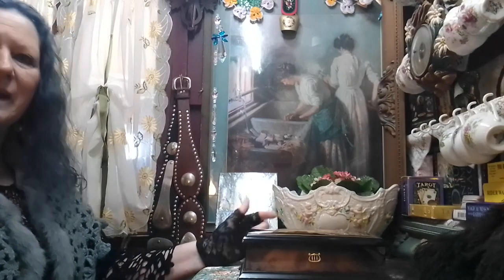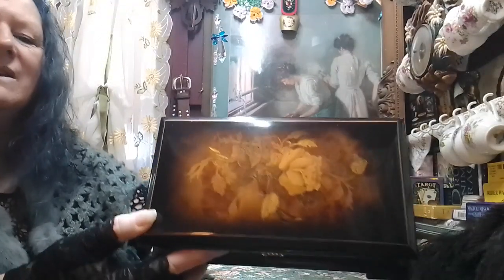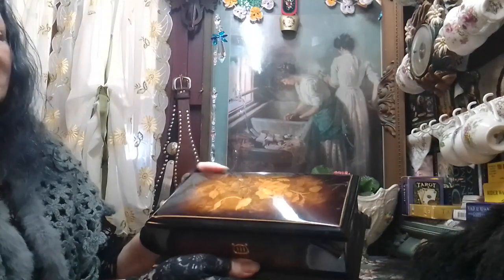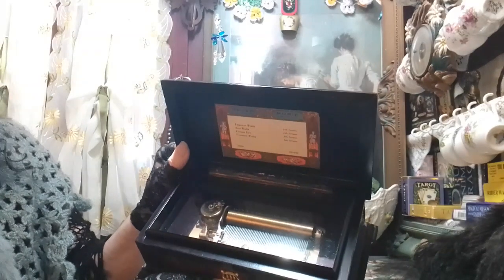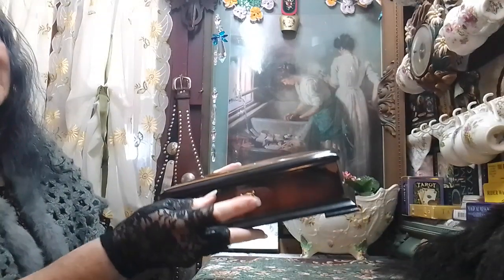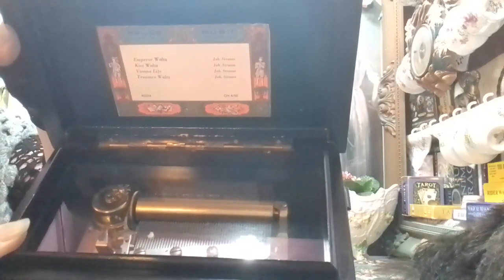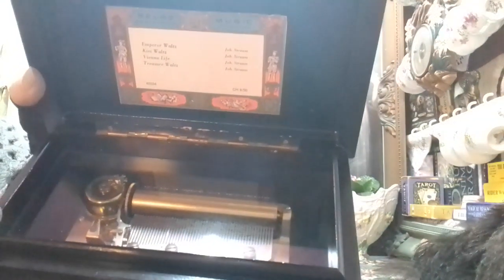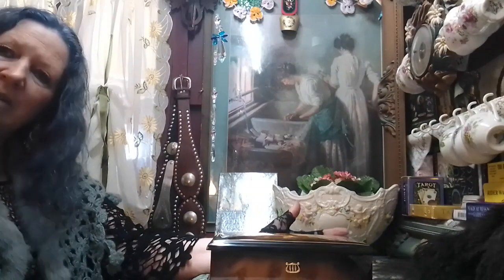Eerie Sound Reuge Made Gypsy Wagon Vintage Music Box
Reuge is a Swiss manufacturer of high-quality music boxes and mechanical musical instruments. The company was founded in 1865 by Charles Reuge, and it has a long history of producing hand-crafted music boxes that are known for their beautiful craftsmanship and intricate mechanical movements.
We really appreciate you!
Welcome to Folk Willow
Folk Willow, the mystical creation of Janis and Sam Allen, is a sanctuary where ancestral wisdom meets modern craft. Operating from their enchanting vardo gypsy wagon, they offer handcrafted fashion & curio items, all made from repurposed vintage materials. With over 50 years of experience in the occult and two decades of teaching, Janis and Sam bring their deep-rooted spiritual heritage to life, making Folk Willow a unique blend of ancient tradition and sustainable artistry.Folk Willow, the mystical creation of Janis and Sam Allen, is a sanctuary where ancestral wisdom meets modern craft. Operating from their enchanting gypsy wagon, they offer handcrafted fashion & curio items, all made from repurposed vintage materials. With over 50 years of experience in the occult and two decades of teaching, Janis and Sam bring their deep-rooted spiritual heritage to life, making Folk Willow a unique blend of ancient tradition and sustainable artistry.
 Reviving our ancestors practices. We have studied in Medieval & Norse/Viking Magic with the University of Barcelona & the University of Iceland.